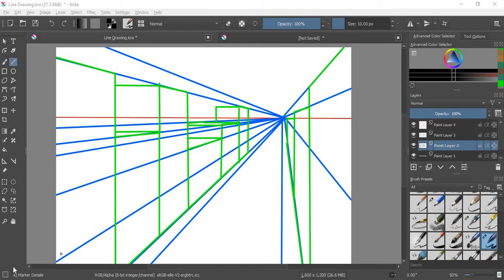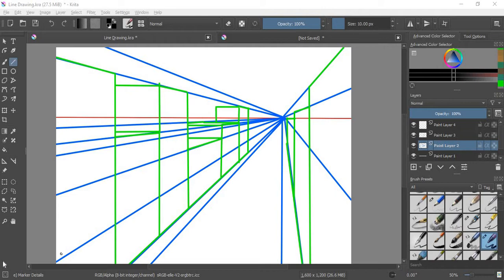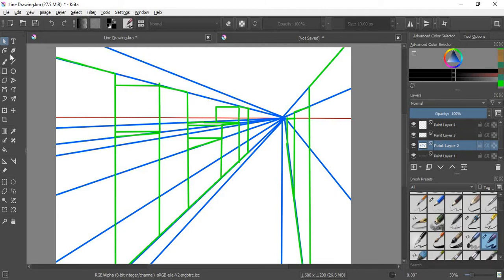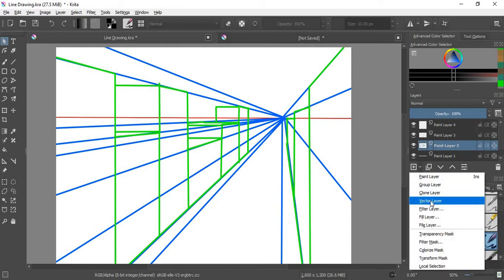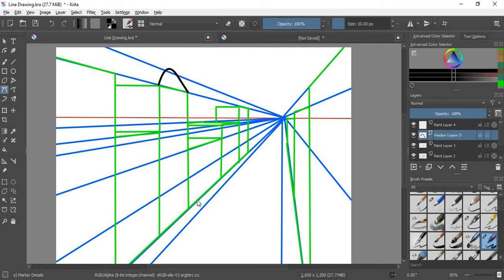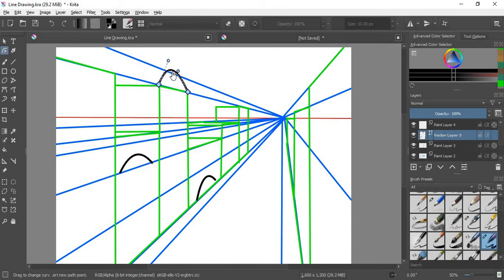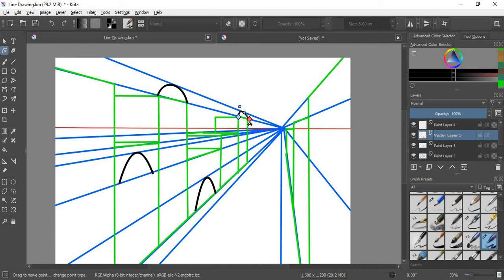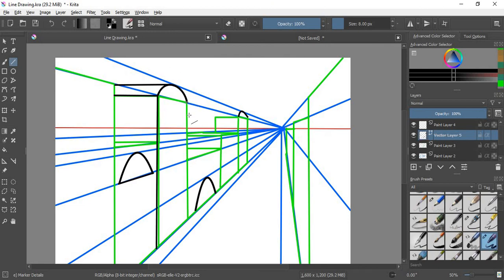Adding curves to my line drawing in Krita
I add curves to my 1-point perspective line drawing in Krita.